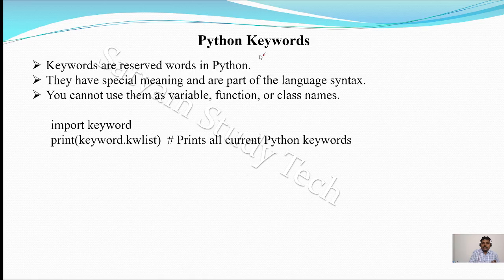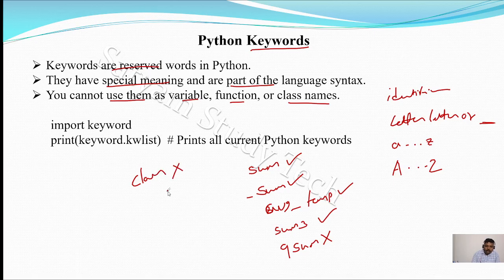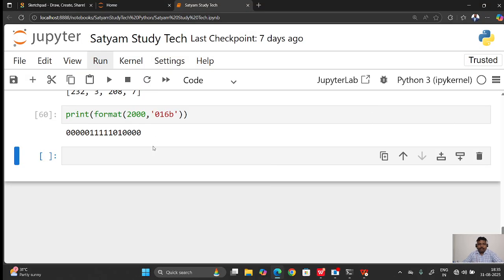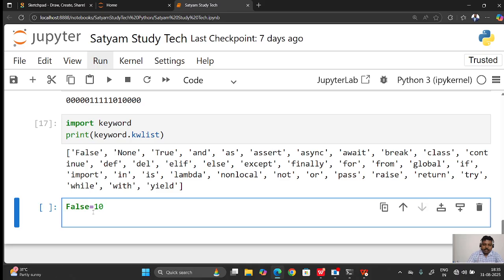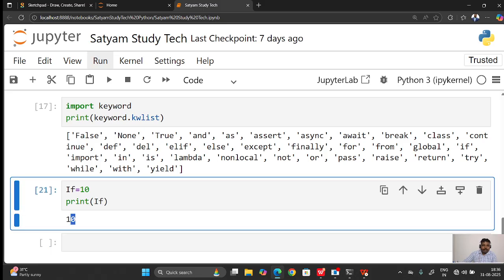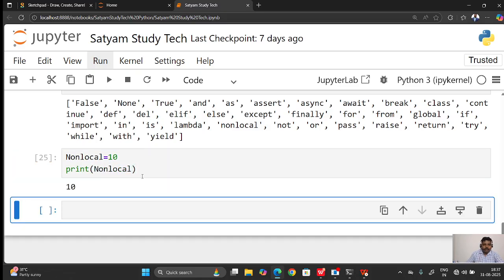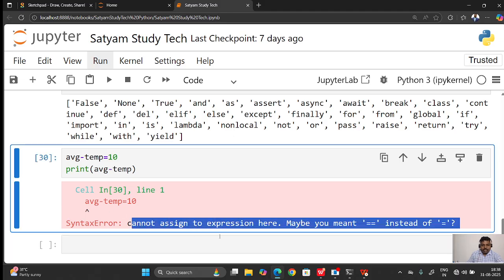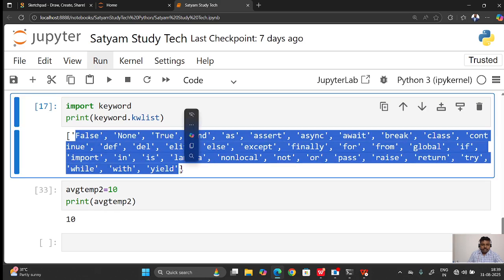Python Keywords || Python Keywords vs Identifiers || Python Programming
Keywords are reserved words in Python.They have special meaning and are part of the language syntax.You cannot use them as variable, function, or class names.import keywordprint(keyword.kwlist)  # Prints all current Python keywords

Python Keywords
Python Keywords vs Identifiers